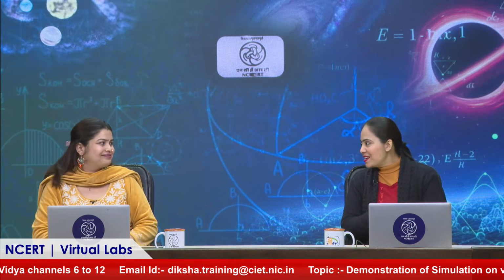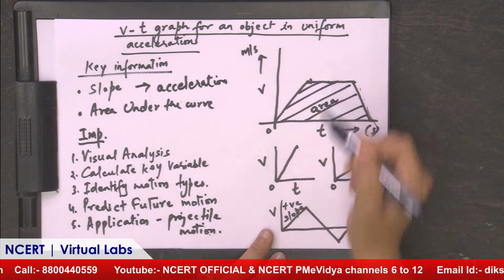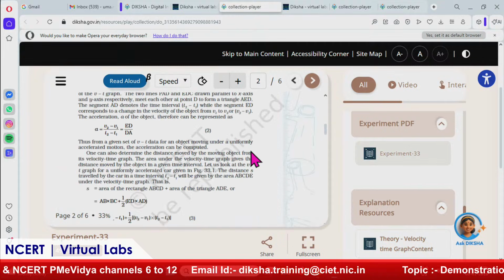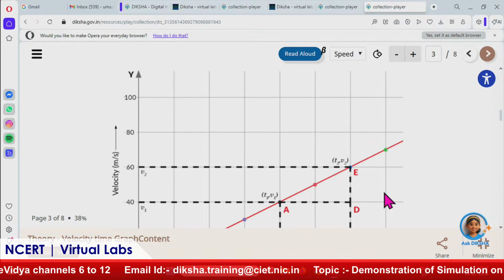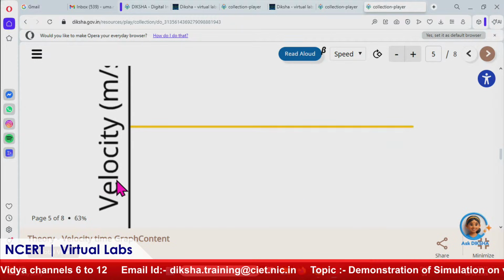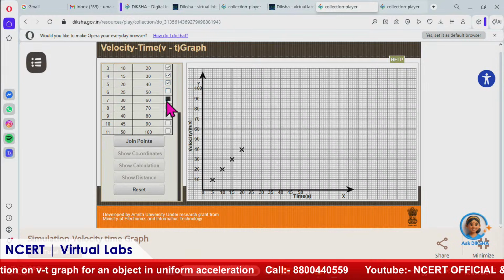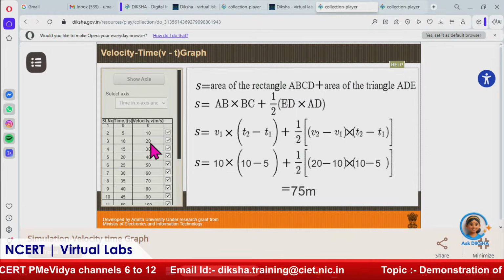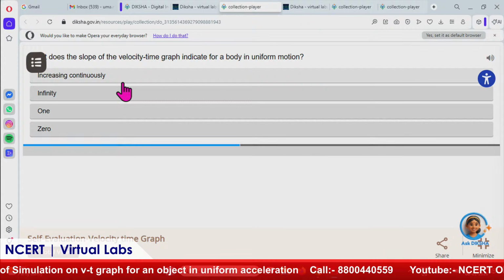Demonstration of Simulation on v-t graph for an object in uniform acceleration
Dr. Uma D. Sharma
Consultant (Academic) CIET, NCERT, New Delhi

Sahyog Session
Mon-Fri                                             5-5.30pm

The programs can be viewed on:
1. DD Free dish channel #2022 to 2033 ( PM eVidya  Class 1 to  PM eVidya Class 12)
2. Zee Dish TV Channel #950
3. Jio TV App
4. ‘NCERT OFFICIAL’ YouTube Channel